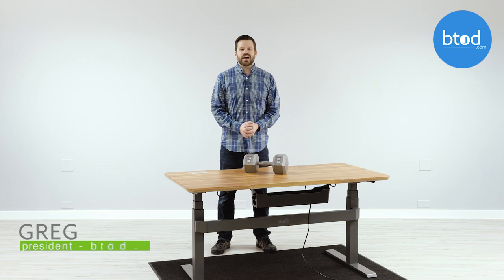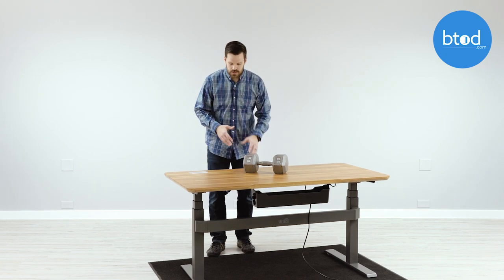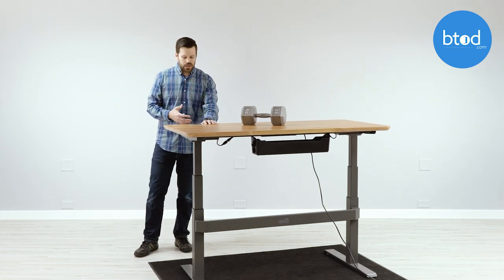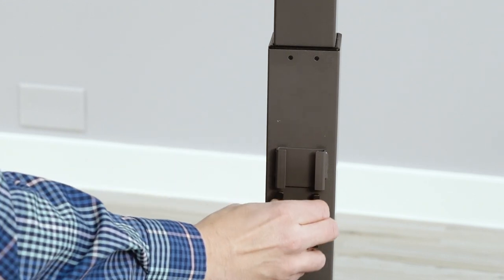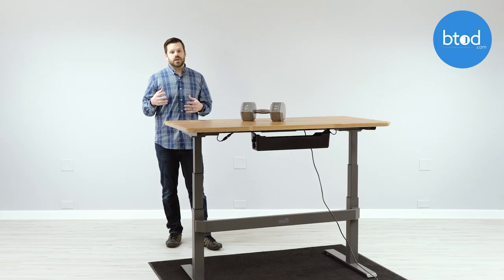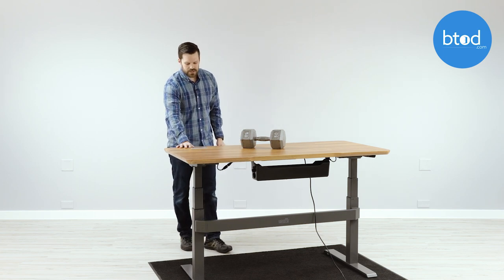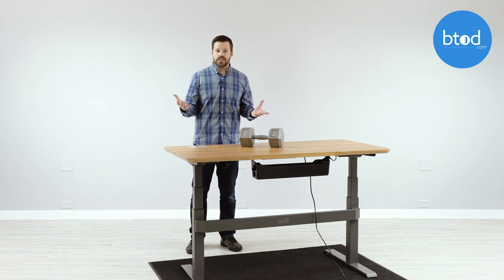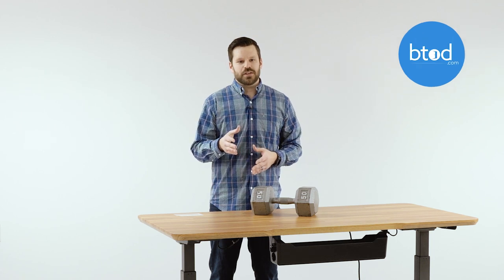VARIDESK ProDesk 60 Electric Standing Desk Wobble and Rocking Test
See the VARIDESK ProDesk 60 Electric in action. We test the wobble and rocking motions of the VARIDESK at various standing heights.